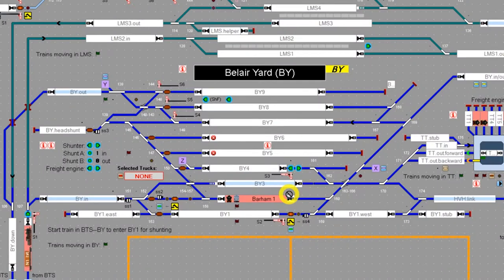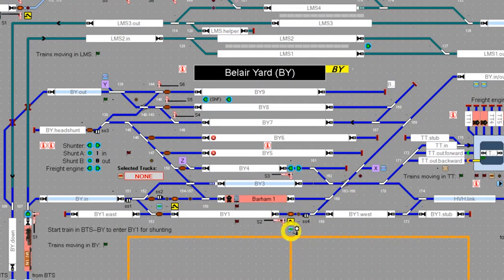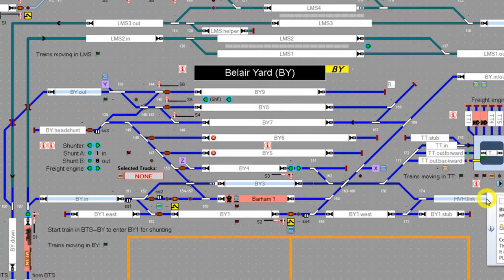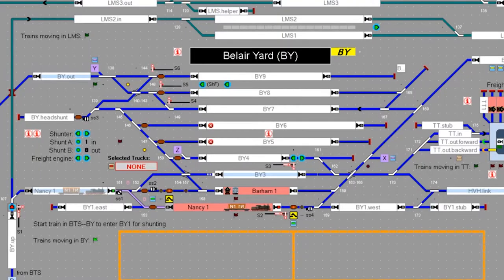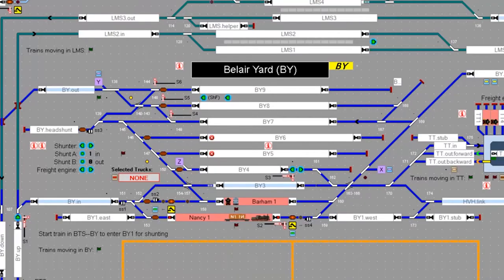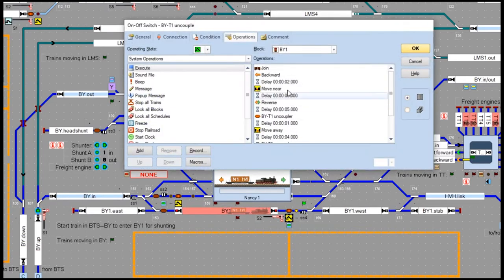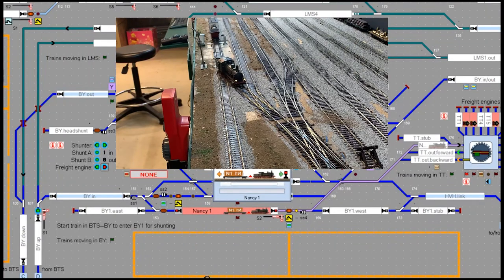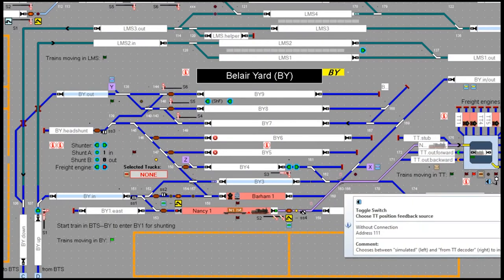Railroad & Co TrainController Software Automatic Uncoupling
Railroad & Co TrainController Software Automatic Uncoupling.  In this quick little video I will show you how TrainController and I control Kadee Electromagnets to make an Automatic Uncoupling Sequence.  TrainController is used to conduct a 'Kadee Dance' On my rolling stock and locomotive use Kadee Couplers.  I use Kadee 708 electro-magnetic and #19 for the NEM pockets on locomotives.

DCC equipment I am using is:
Roco Z21, Digikejis 4018, Littfinski Daten Technik to use as my block occupancy and accessory decoders to control my turnouts on the Fallen Log Railway.

✅ Products used in Videos:

All below links will take you to your Amazon Store in your region

✅Tools:
🔸Micro Mark Balsa Stripper
🔸Photo etch Bending Tool
🔸Excel #11 Blades
🔸Excel Hobby Knife K1
🔸Craft mat
🔸Xuron Photo Etch Scissors
🔸Xuron Flush Cutters

✅Paints:
🔸Americana Acrylic Paint(various colors)
🔸Vallejo Model Colour Basic USA 70140

✅Weathering/Effects:
🔸Folk Art Crackle Medium
🔸Vallejo Rust Effects Dark Rust
🔸Vallejo Pigments: 73190 Dust and Dirt.

 ✅Glues/Adhesives:
🔸Tacky Glue PVA
🔸ZAP CA Glue-Super Glue

✅ Cameras:
🔸Iphone XS OR
🔸Logitech C922 HD Webcam

✅Microphones:
🔸Audio-Technica ATR2100x-USB
🔸BOYA BY-M1 Lavalier Condenser Microphone
🔸Rode Video Micro Shot Gun Microphone
🔸Lightening plug to 3.55 Headphone

✅Camera Gear:
🔸Photo Video Studio Green Screen Backdrop
🔸Light weight Camera Tripod
🔸Arkon Mini Tripod for mobile phone

✅Software:
🔸Premiere Video Editing
🔸Adobe Audition
🔸Adobe After Effects

 ✅Lighting:
🔸Yongnuo Led Camera Lighting x2.
🔸Heavy Duty Light Stand x

I